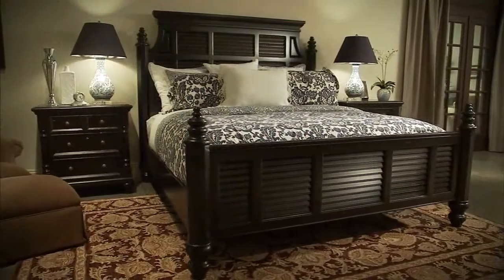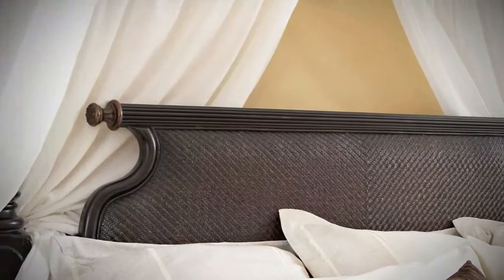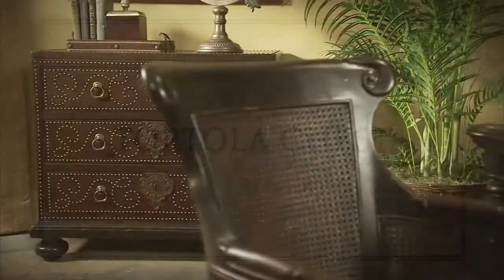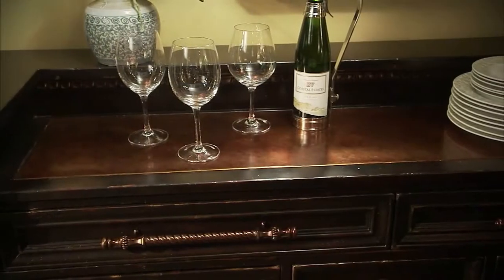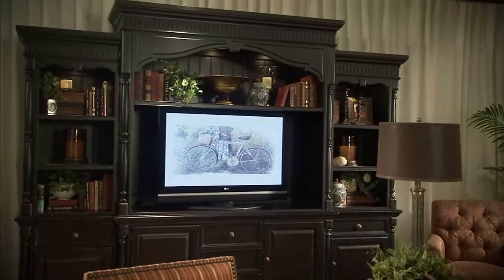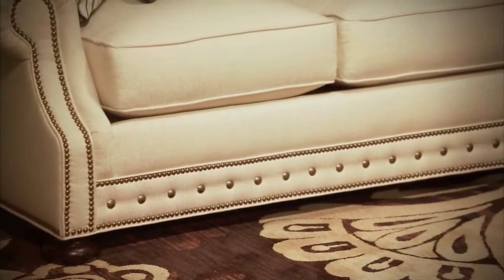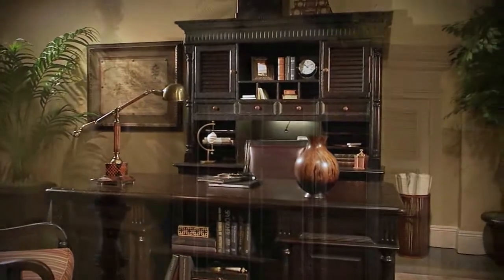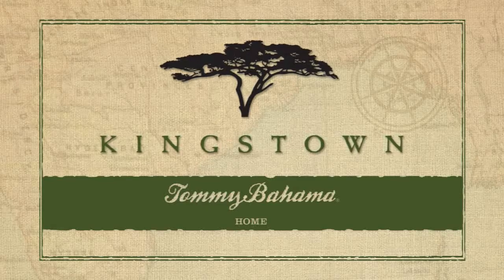Kingstown from Tommy Bahama Home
The relaxed traditional styling of Kingstown finds its inspiration in classic British Colonial design, with a hint of campaign and a touch of safari.
Visit Sedlak Interiors or sedlakinteriors.com for more information.